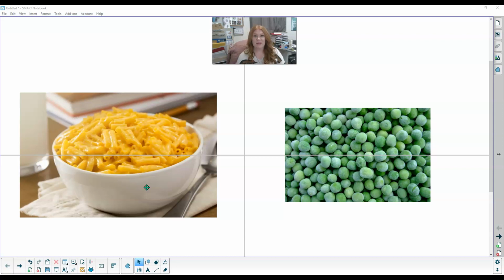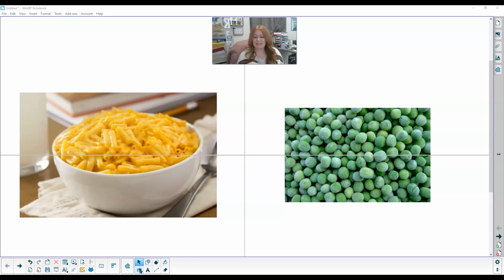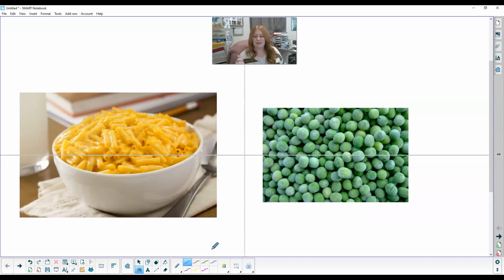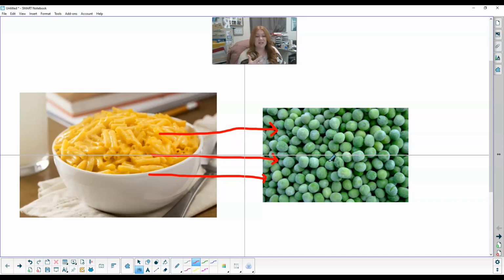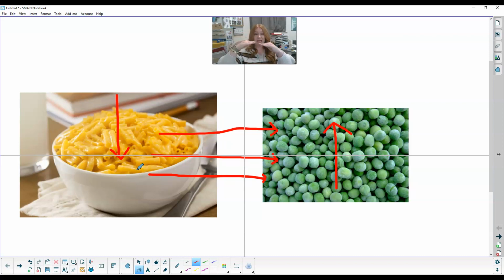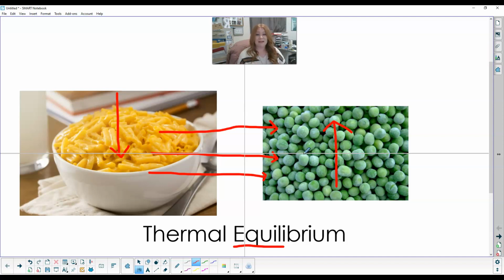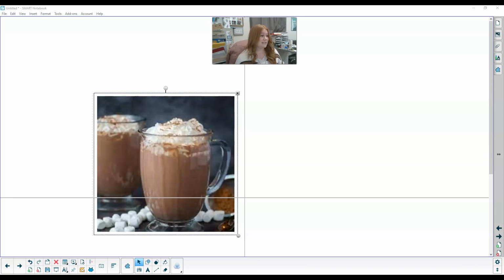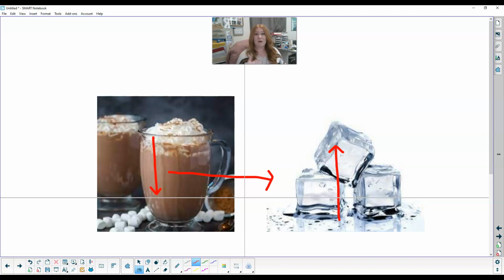Hot to Cold Heat Transfer